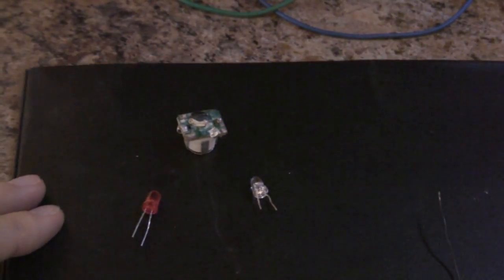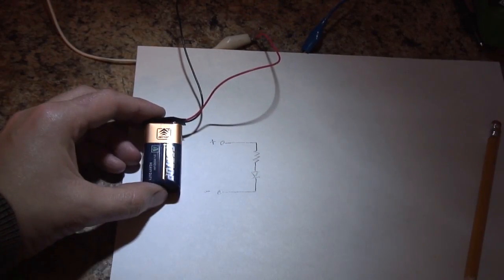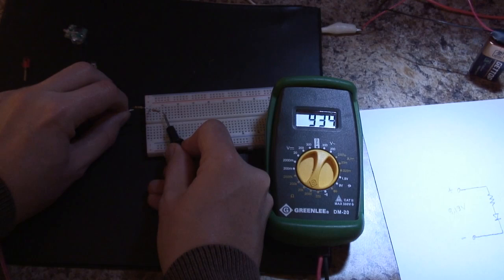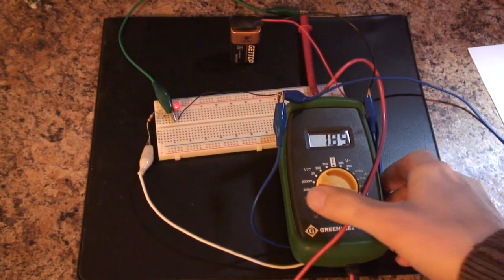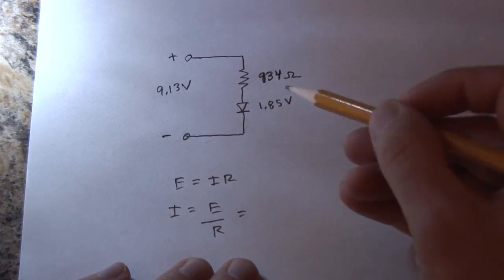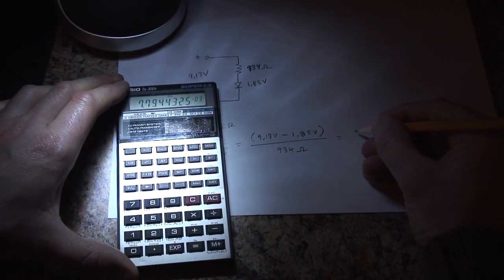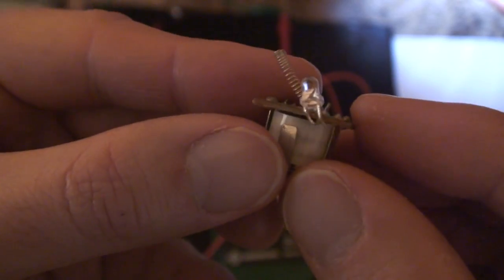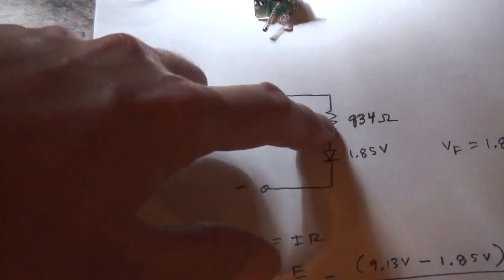Calculate LED Forward Voltage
I was connecting an LED to a microcontroller and needed to choose the values for the resistor.  But first, I needed to calculate the forward voltage (Vf) of the LED.  Later, I plan to drive some LED's with an Arduino and a MSP430 microcontroller.  This video shows how to calculate the forward voltage of an LED.  From there, you can choose a suitable resistor to limit the current and protect the LED's from being damaged.